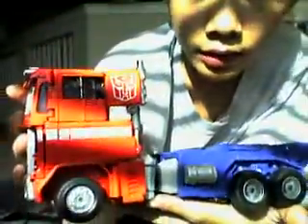review of 20th anniversary optimus prime prt2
part2 of first review